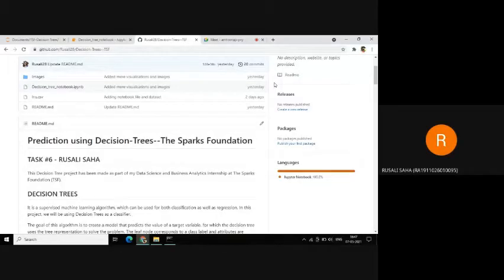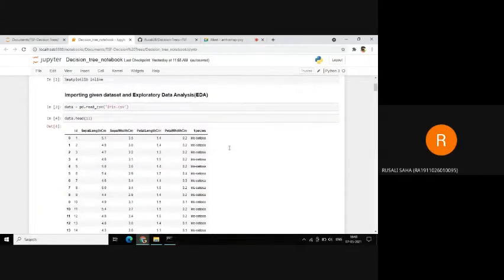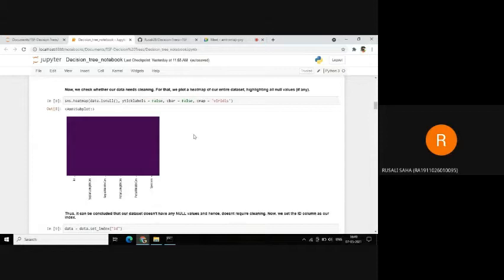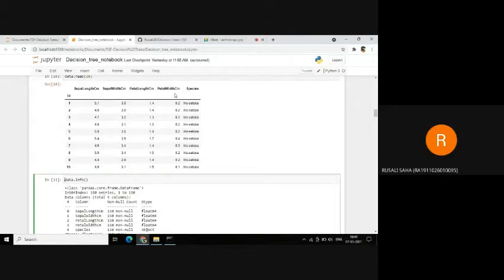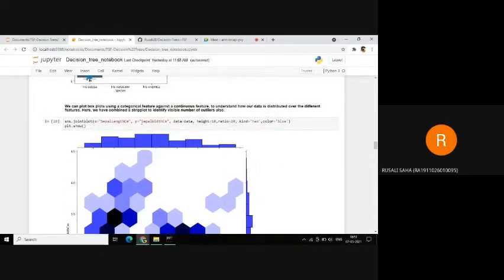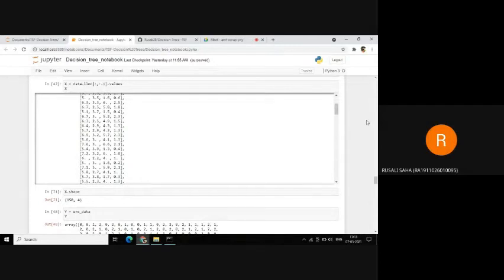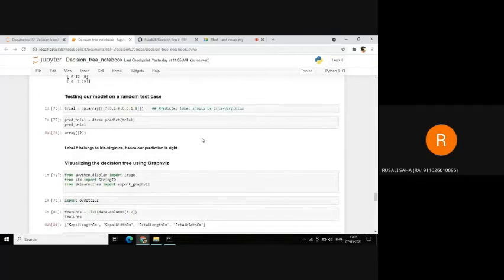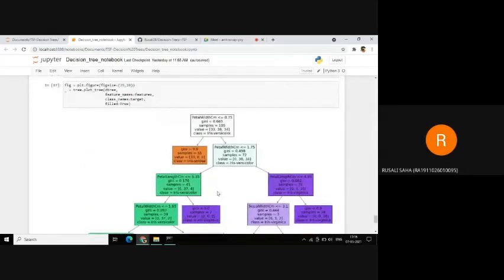Task - Prediction using Decision Trees Algorithm - Classification model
Hello friends!
Here is a detailed walkthrough of a decision tree classifier, a project that I worked on as a part of my Data Science and Business Analytics Internship at The Sparks Foundation.